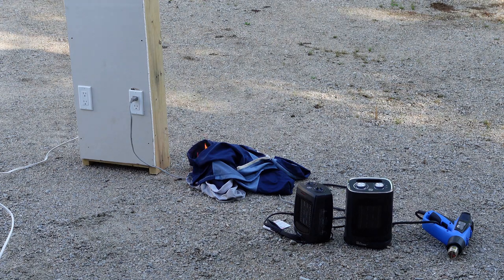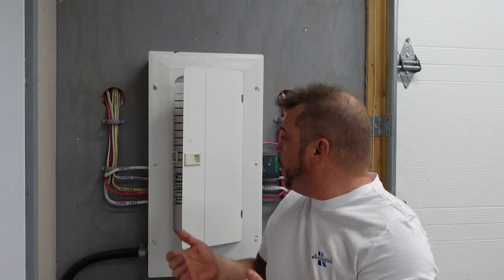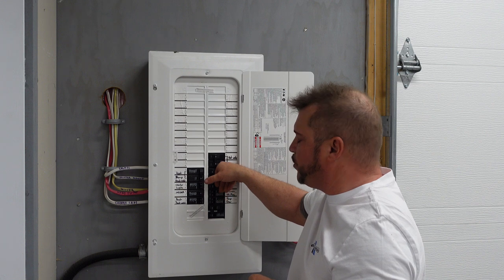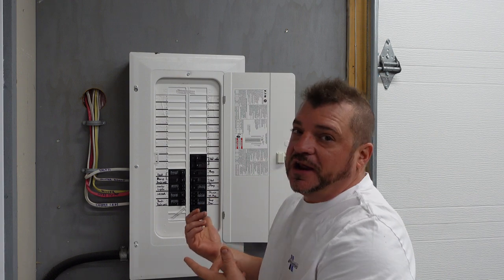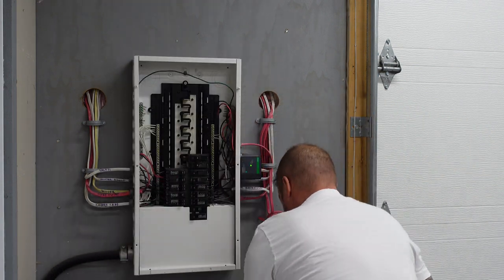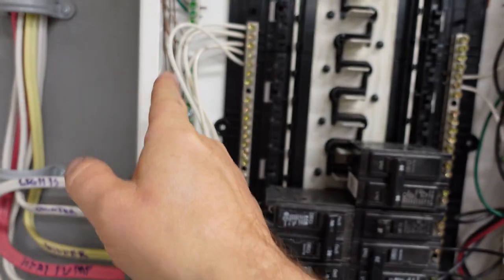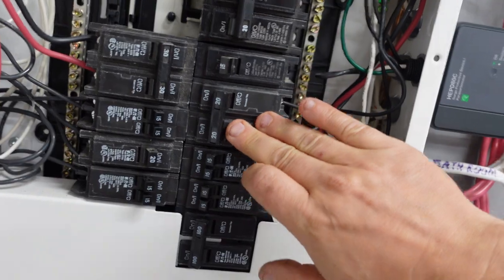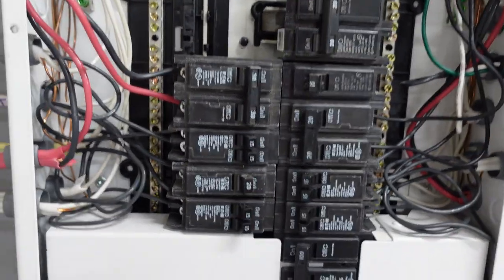DIY Electrical Panel Maintenance That Will SAVE You Money!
Learn how to do DIY electrical panel maintenance that will save you money in the long run. This video will show you simple steps to keep your electrical panel in top shape, preventing costly repairs down the line.